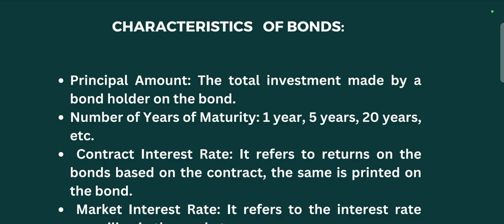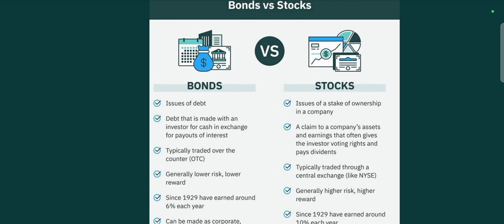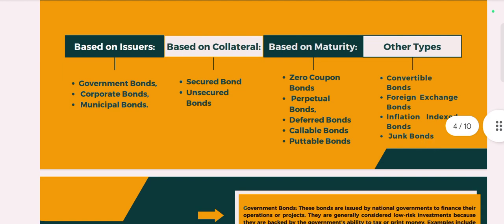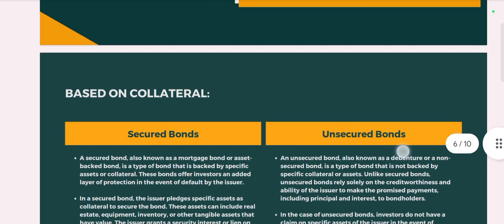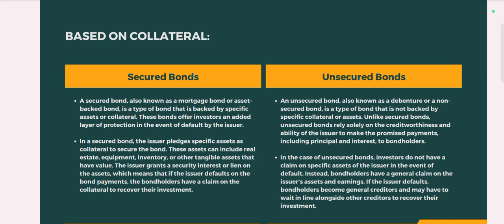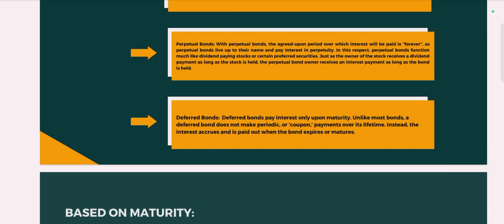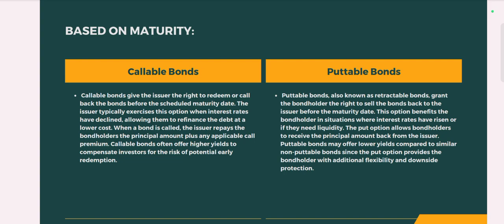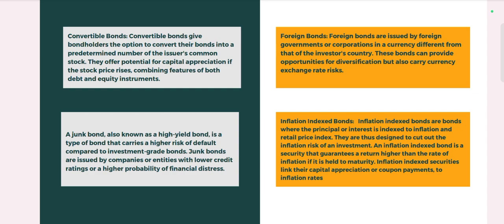What is Bond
Hello friends,

please share my with your friends and family.  In this video i explain each and every thing about Bond . you can see below details:

1. Characteristics of Bond
2. Types of Bond
3. Based on issuer
4. Based on collateral
5. Based on Maturity
6. Other types.

Arti Gupta